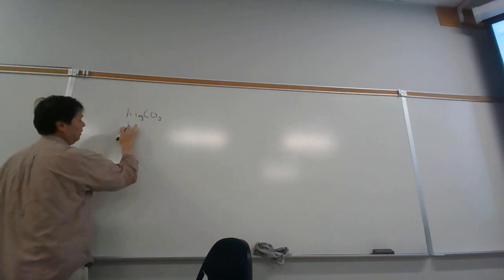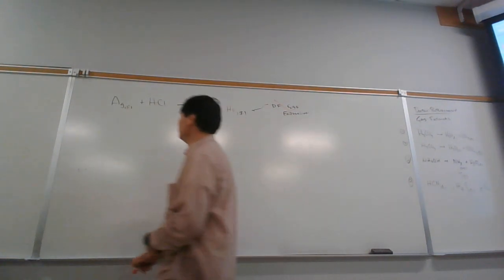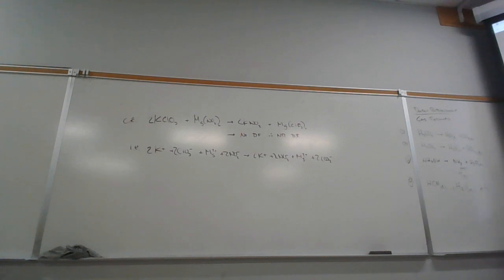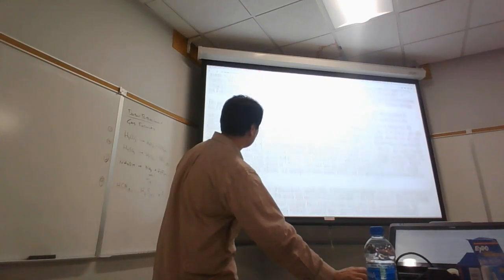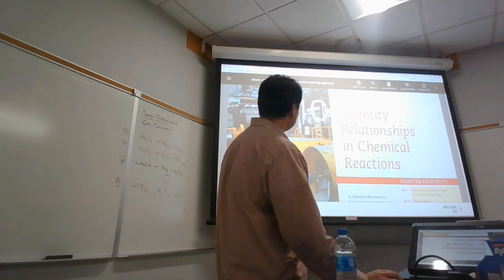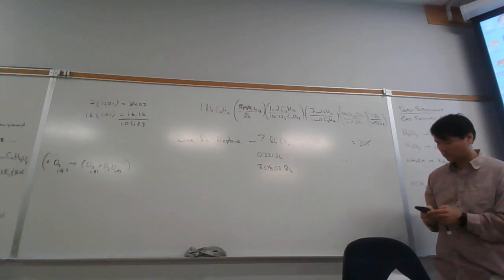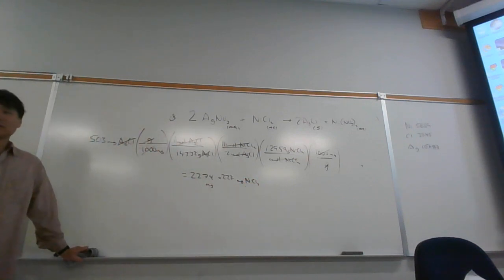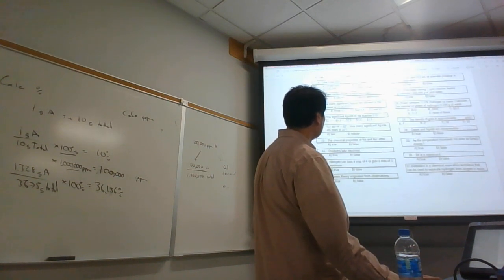Chem 4 1170 101722